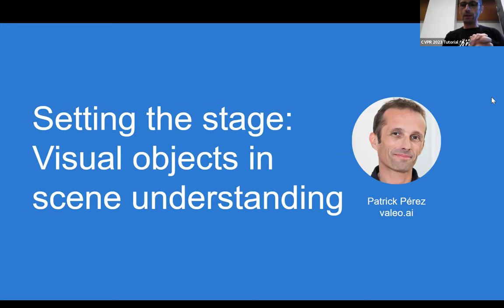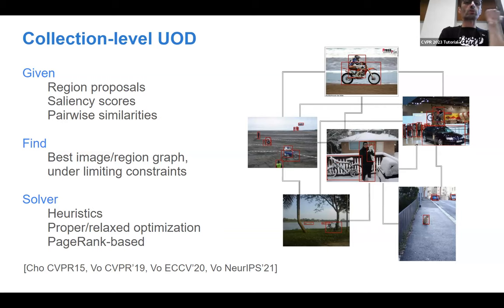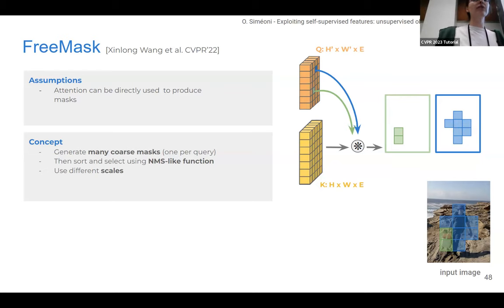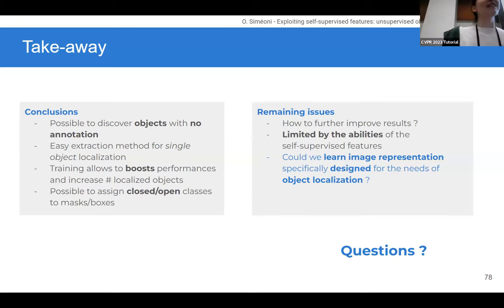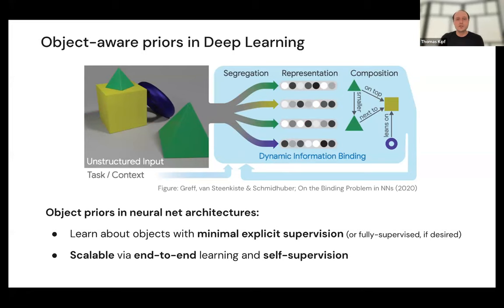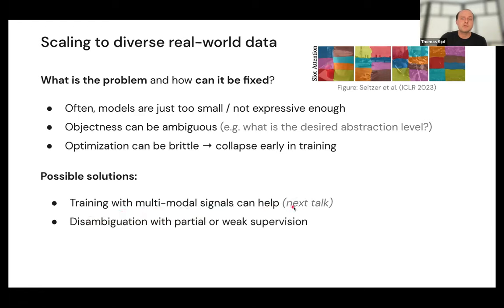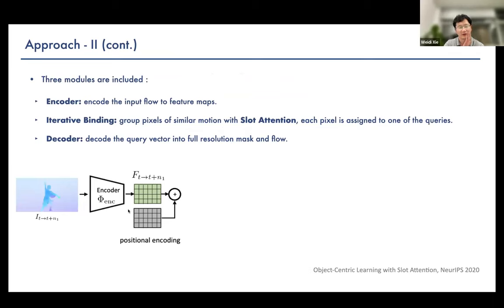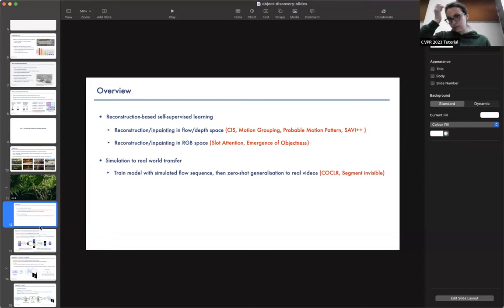CVPR #18556 - Object localization for free: Going beyond self-supervised learning